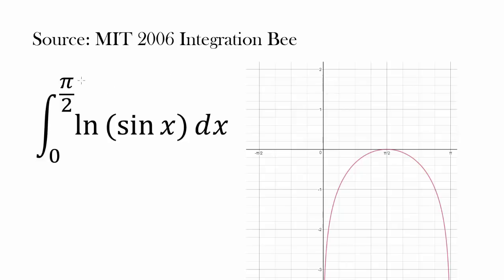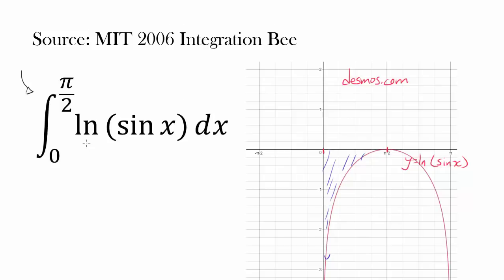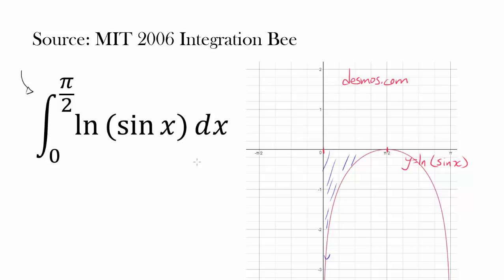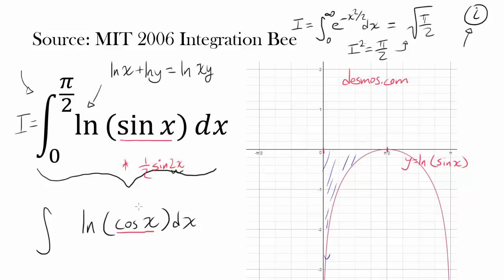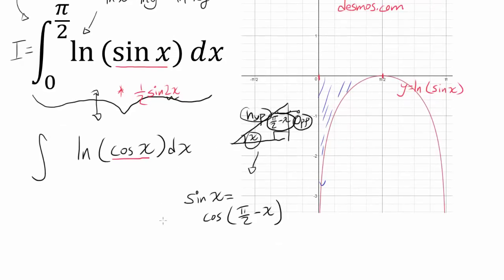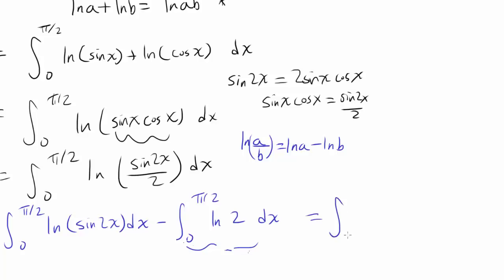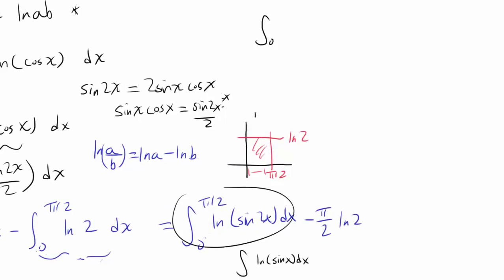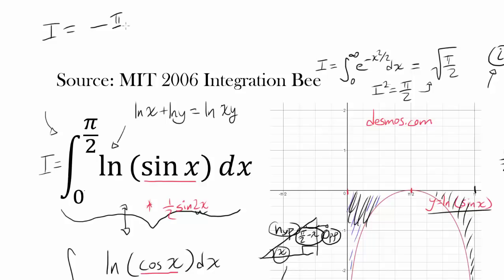Improper Integral of ln(sinx) from 0 to pi/2: MIT Integration Bee (4)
Let's evaluate an improper integral using our knowledge of co-function identity, u-substitution, and symmetry.